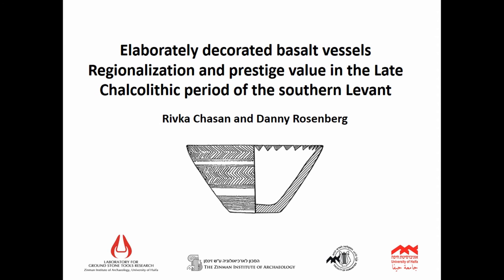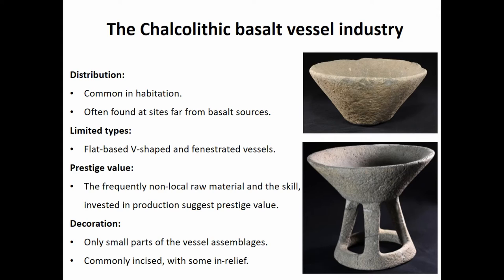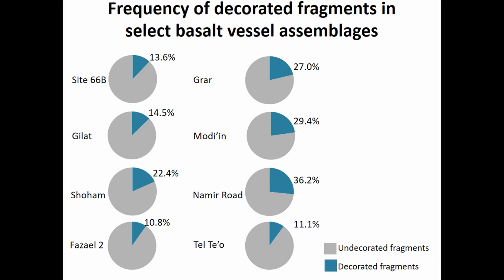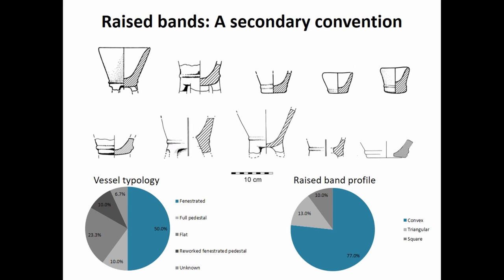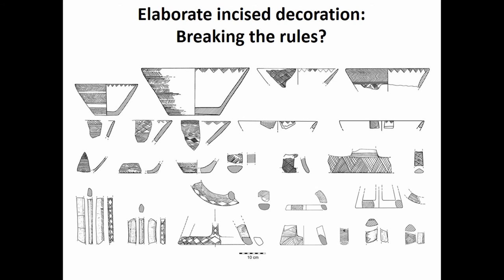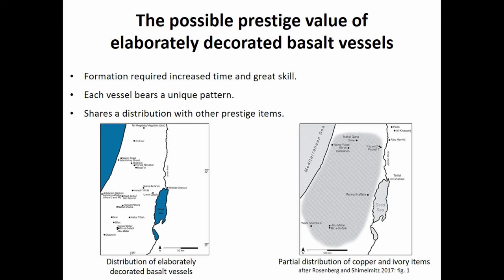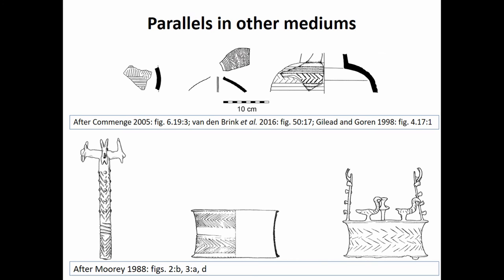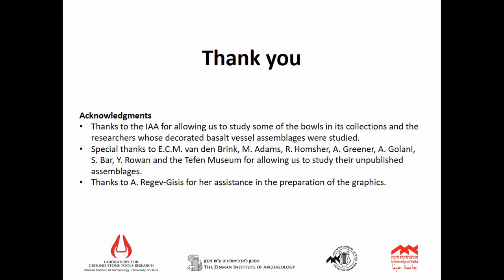ELABORATELY DECORATED CHALCOLITHIC BASALT VESSELS: REGIONALIZATION, CONVENTIONS AND PRESTIGE ITEMS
The Late Chalcolithic period of the southern Levant (ca. 4,500–3,900 calBC) marks increased social complexity, new cult and burial customs, technological developments and a rise in craft specialization. At the same time, increasing regionalization is observed within the ceramic, flint, stone, copper and ivory industries. These regional patterns are also exhibited, in part, within the basalt vessel industry. Chalcolithic basalt vessels were frequently meticulously made, with either a flat or a fenestrated pedestal base. Unlike preceding periods, many of these vessels were decorated. While the vessels and the most common decoration forms were used over a wide geographic span, a relatively small number of these vessels bear unique incised elaborate designs and were regionally bound. This group was constrained primarily to the area between the Yarkon River and the Negev Desert in Israel, an area distant from high quality basalt sources. This elaborate decoration is defined as a complex set and combination of geometric motifs that cover the entire or most of the exterior vessel wall.
The excessive time, effort and skill invested in the formation of the elaborate decorations as well as the unique pattern each vessel bears, in contrast to the conventional decoration forms, added to the high-risk and demanding efforts put into the vessel manufacture, suggesting that these elaborately decorated basalt vessels were greatly appreciated. The relatively small number of these highly invested vessels, in general and within the decorated basalt vessels, suggests that these were regarded as prestige goods,
and that they were probably used for special purposes or occasions. The distribution of these vessels, overlapping with the distribution of other prestige goods, further indicates that their function and social and economic values were geographically restricted.

Author(s): Chasan, Rivka - Rosenberg, Danny (Laboratory for Ground Stone Tools Research, Zinman Institute of Archaeology, University
of Haifa)